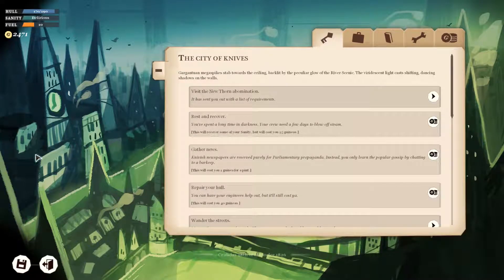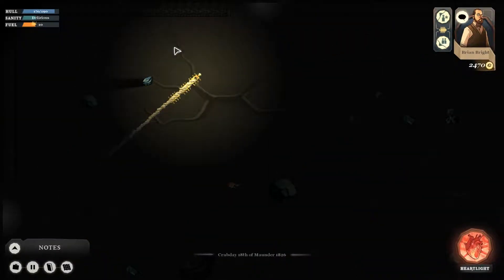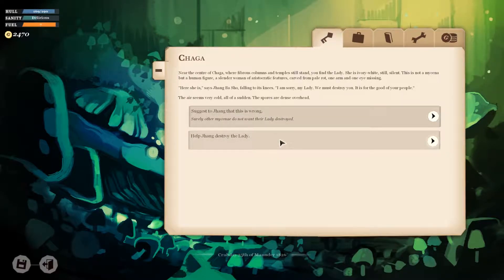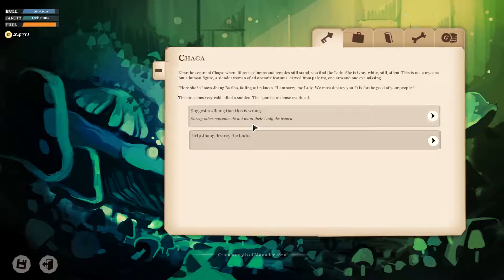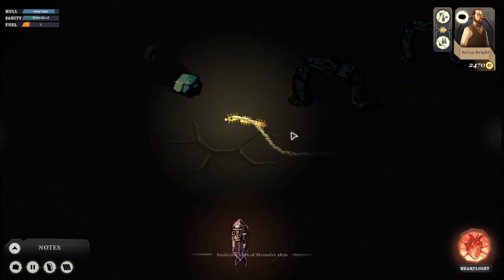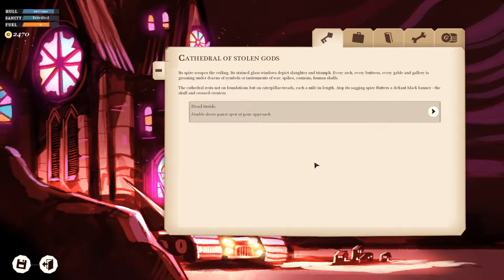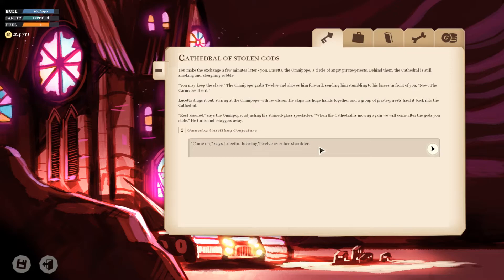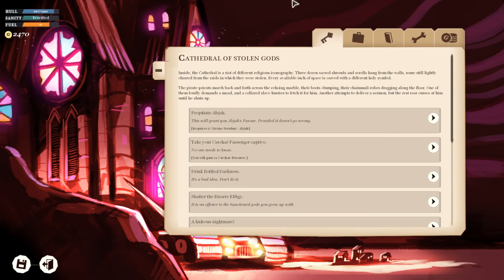Let's Play A House of Many Doors | Episode 50 | Difficult Decisions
Today on A House of Many Doors, we make some very difficult decisions re: the Mycenae and we make a massive mistake.

A House of Many Doors is a roguelike exploration game by Harry Tuffs, inspired by Sunless Sea. In similar fashion we are trapped, this time in a parasite dimension called the House, where the dark is deadly and its kidnapped denizens are...peculiar. We travel the House on a Kinetopede, a mechanical train with legs not entirely unlike a millipede, to discover answers to the questions this place's existence brings up. What made the House? Who lives in the House? And most importantly: how can we escape the House of Many Doors?